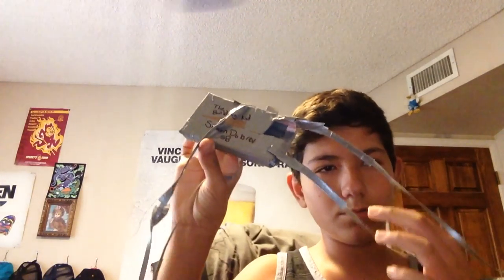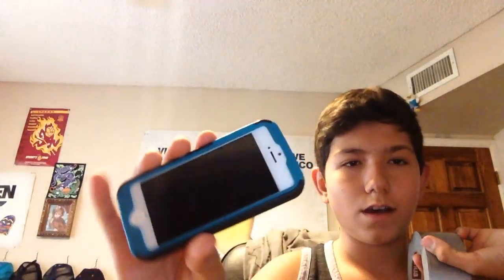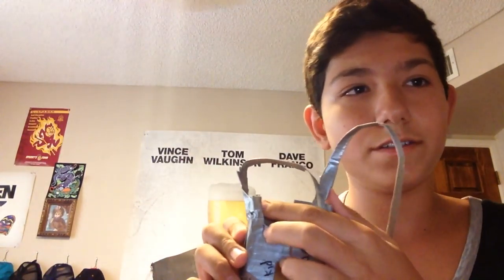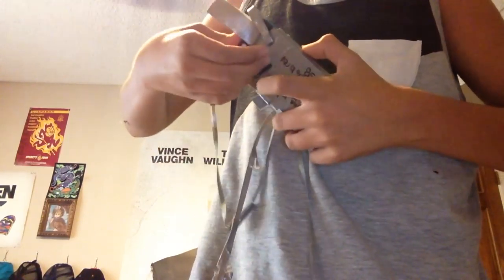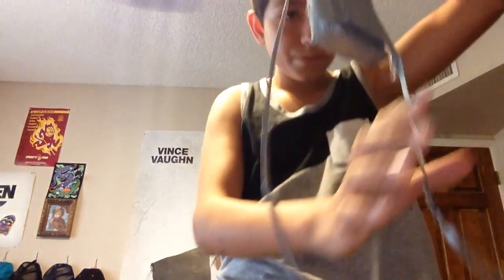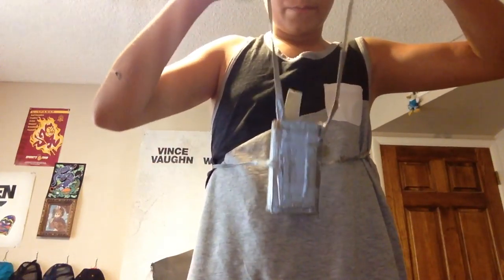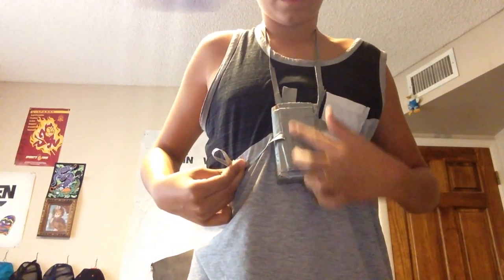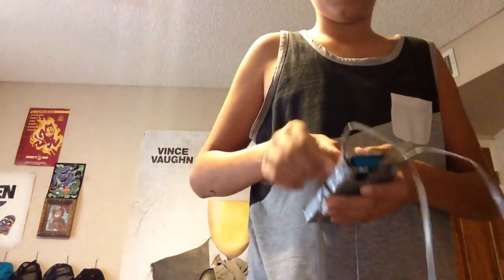How to make a chest mount for filming for a phone or iPod or camera easy and free